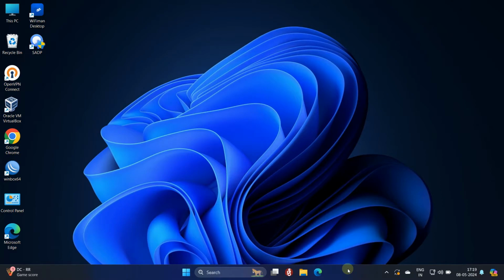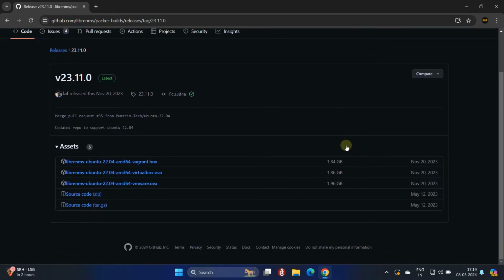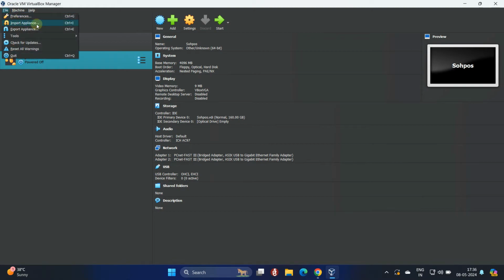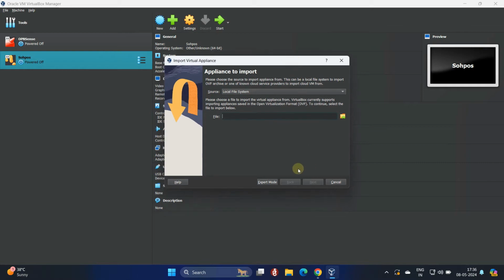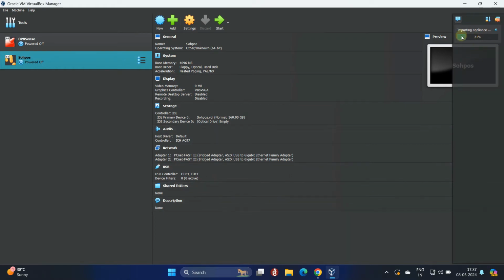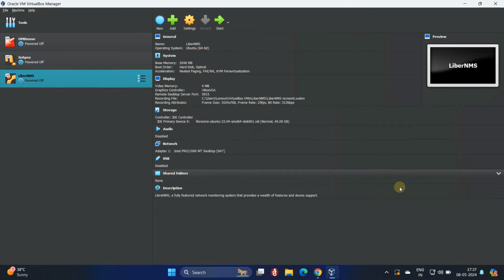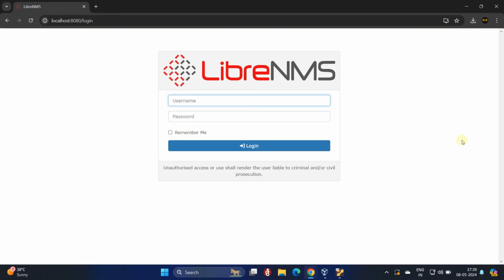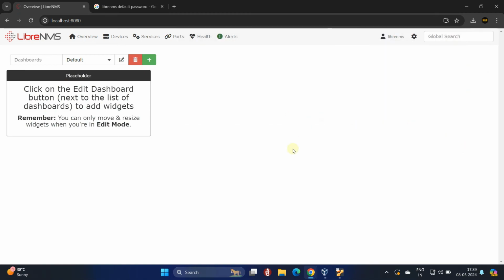How to Install LibreNMS on Virtualbox | Network Monitoring Tools 2024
Hello everyone, welcome to wire network. In today's video, we will guide you through the process of installing librenms on a virtualbox machine.

What is LibreNMS ?
LibreNMS is a fully featured network monitoring system that provides a wealth of features and device support. LibreNMS can be used to monitor a wide range of features, including support for a variety of protocols, performance monitoring, alerts, and more.